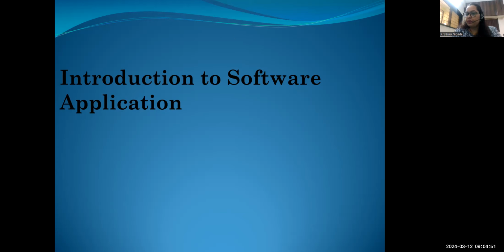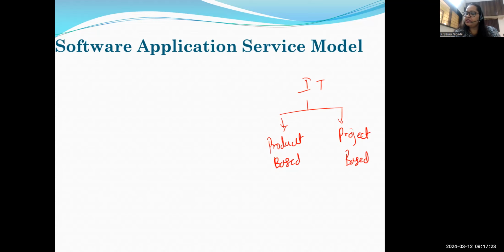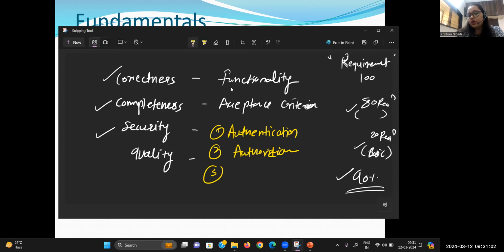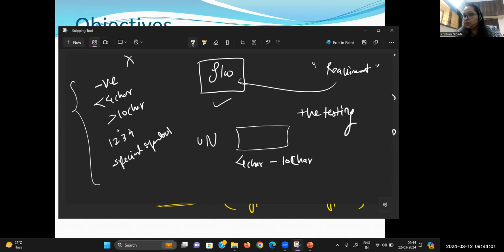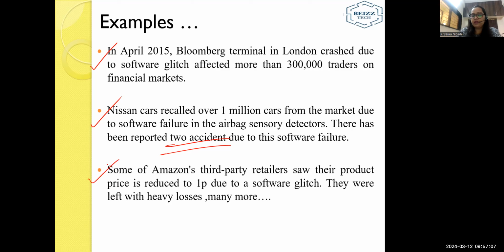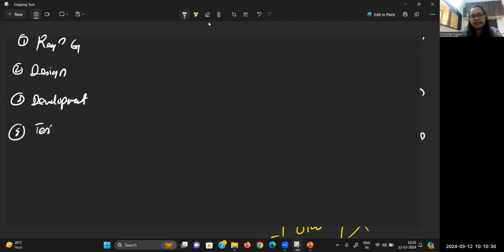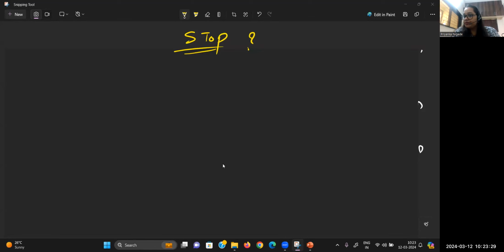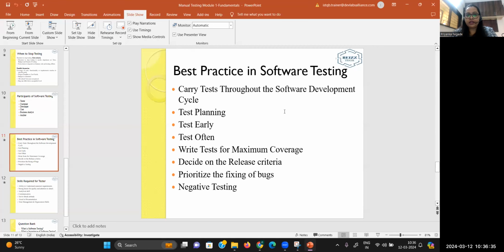Manual Testing Day 2 | Fundamentals of Software Testing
Hello All,
In this video you will learn fundamentals of software testing like what testing it is why it is important to test any application? what is defect? best practices to follow software testing.

Thanks,
Priyanka Nigade